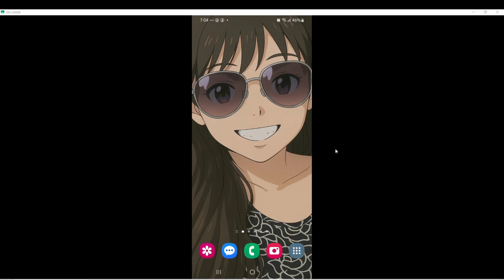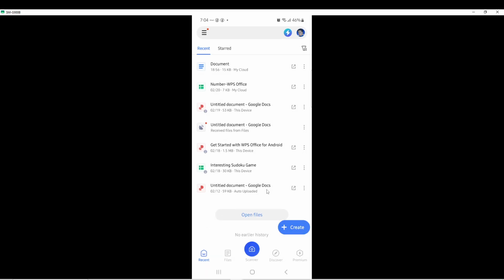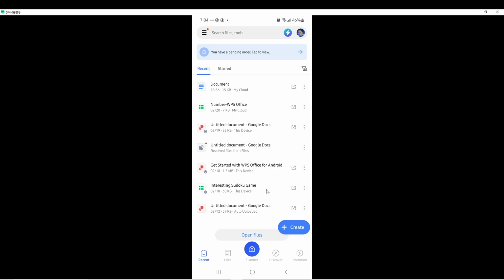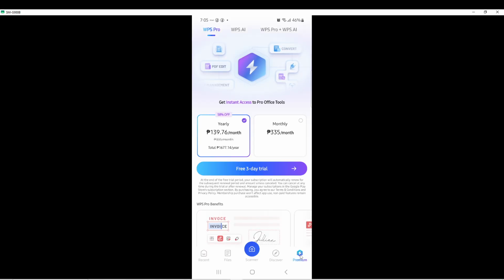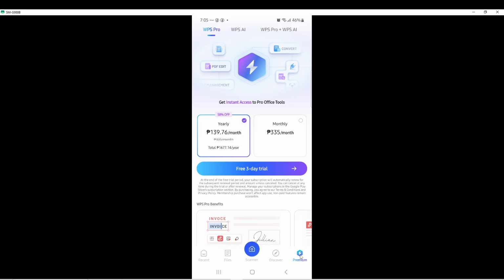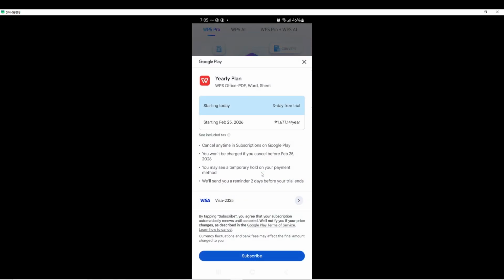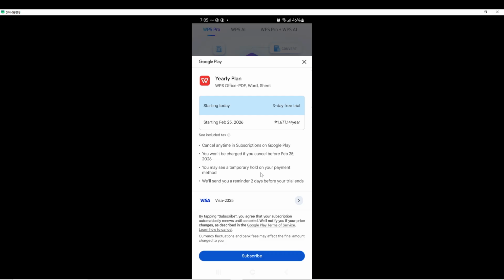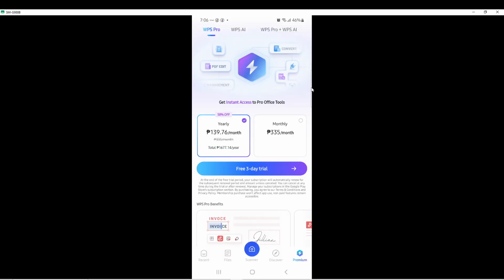How To Disable Ads From WPS Office [2026 Guide]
Tired of unwanted ads interrupting your workflow in WPS Office? In this video, we’ll show you step-by-step instructions to disable those pesky advertisements once and for all. Whether you want a distraction-free environment for your documents or simply wish to enjoy using WPS Office without interruptions, we've got the perfect solution for you.

By the end of this guide, you'll be able to navigate the settings with confidence and enjoy an uninterrupted experience.